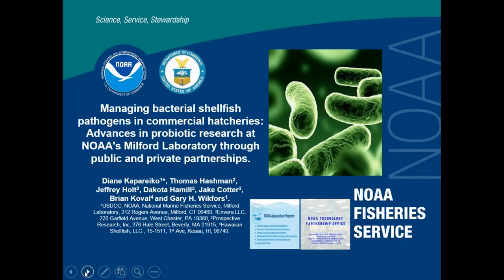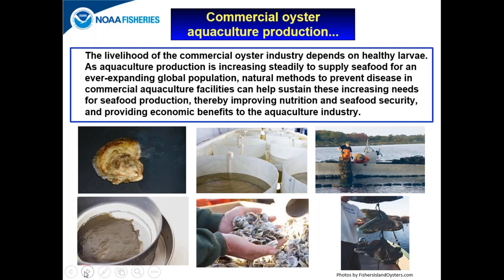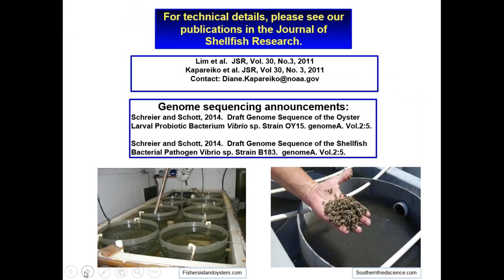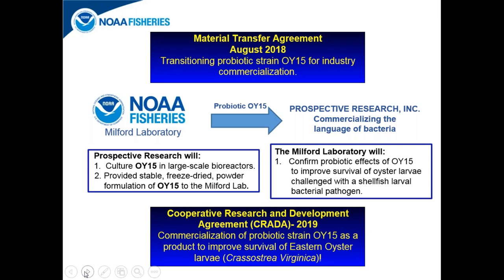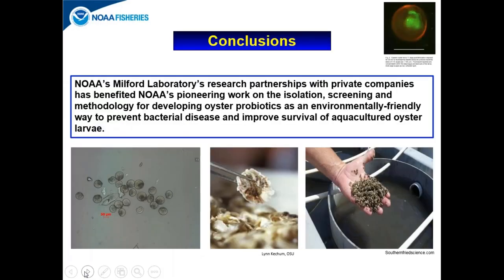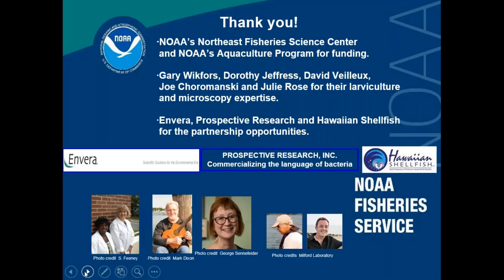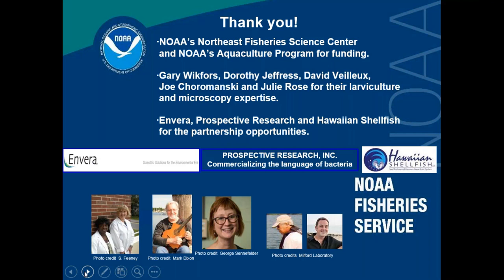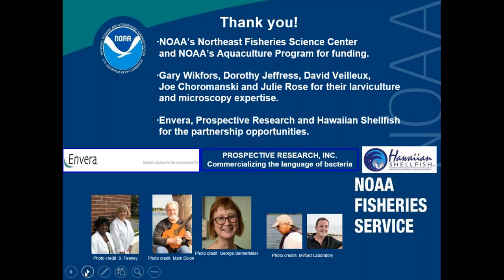Managing bacterial shellfish pathogens in commercial hatcheries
Title:  Managing bacterial shellfish pathogens in commercial hatcheries: Advances in Probiotic Research at NOAA's Milford Laboratory through Public and Private Partnerships

Speaker: Diane Kapareiko, USDOC/NOAA Fisheries/Milford Laboratory, Biological Laboratory Technician-Microbiology

Abstract: In an effort to improve hatchery production of Eastern oyster (Crassostrea virginica) seed for aquaculture and restoration, NOAA’s Milford Laboratory has isolated and evaluated a naturally-occurring beneficial bacterial isolate, probiotic strain OY15 (Vibrio alginolyticus) from the digestive glands of adult Eastern oysters. This probiotic strain has demonstrated significant protective effects against a shellfish larval pathogen B183 (Vibrio corallyliticus) in experimental larval trials and can improve survival by 20-35%. Advancing these efforts to develop natural methods to prevent disease in commercial oyster aquaculture facilities has led NOAA’s Milford Laboratory to partner with public and private companies through Material Transfer Agreements (MTA) and Cooperative Research and Development Agreements (CRADA) to commercialize probiotic bacterial strain OY15 for use as an economic and stable feed supplement to prevent bacteriosis and improve survival of all life-stages of the Eastern oyster.

About the Speaker: In 1980, Diane Kapareiko graduated with a Bachelor of Science degree in Biology from the University of Bridgeport. After participating in a cooperative internship semester at the NOAA Fisheries Milford Laboratory to complete her degree requirements, Diane was hired as a Biological Laboratory Technician in Microbiology. She has recently completed 35 years in federal service at NOAA’s Milford laboratory. Diane has been the principal investigator for researching and developing probiotics for oysters, beneficial bacterial strains which can prevent bacterial disease and improve hatchery production of Eastern oyster (Crassostrea virginica) seed for aquaculture and restoration. In 2016, Diane Kapareiko, Dorothy Jeffress and Gary Wikfors of the Aquaculture Sustainability Branch at the Milford Laboratory, were awarded the Department of Commerce Group Silver Medal for Scientific and Engineering Achievement for this probiotic research as well as negotiating a Cooperative Research and Development Agreement for commercialization.